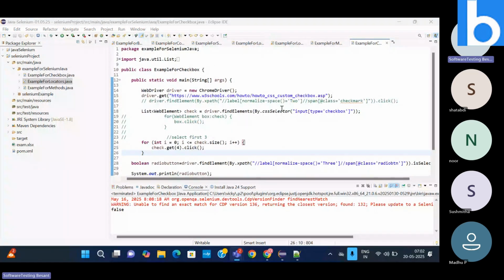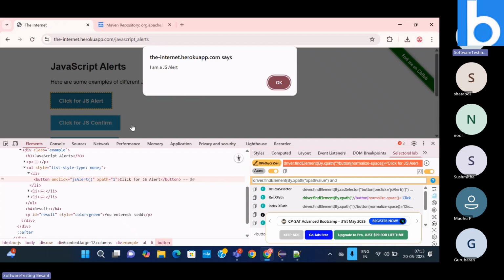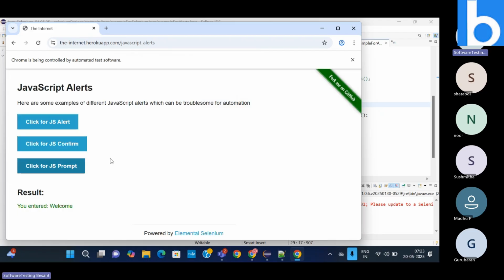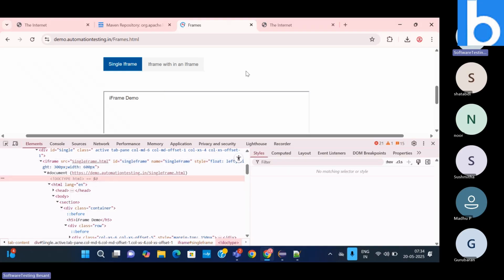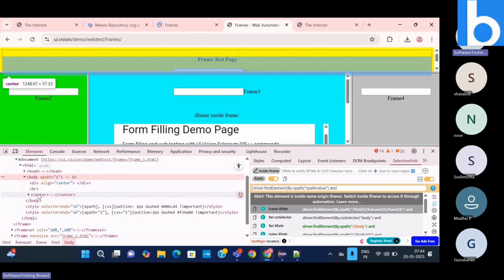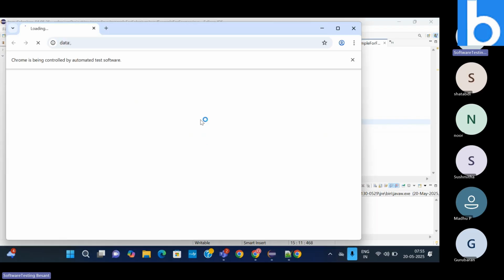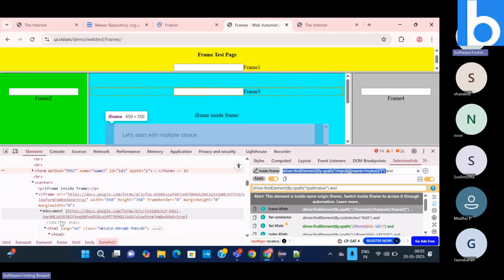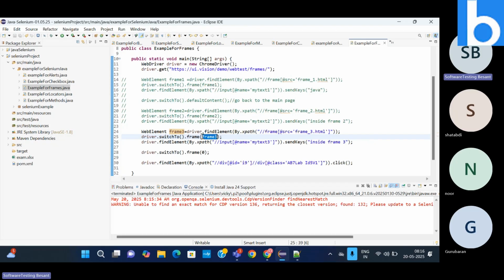Selenium with Java Tutorial – Master Alerts, Frames & iFrames | besanttechnologies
Unlock the power of Selenium with Java by learning how to handle Alerts, Frames, and iFrames – essential topics for real-time test automation. Perfect for beginners and automation testers looking to level up with besanttechnologies.

📌 What You’ll Learn in This Video from besanttechnologies:
✔️ Handling JavaScript Alerts (accept, dismiss, getText)
✔️ Switching between Frames using WebDriver
✔️ Navigating Nested iFrames
✔️ Practical Examples with Real-Time Scenarios

🌟 Why Choose besanttechnologies Online?
✔️ Live Interactive Training
✔️ Real-Time Practice Sessions
✔️ Customized Interview Preparation
✔️ Lifetime Access to Resources

📚 Other Trending Courses at besanttechnologies Online:
🔹 UI/UX Design